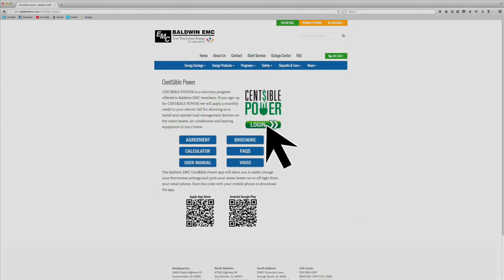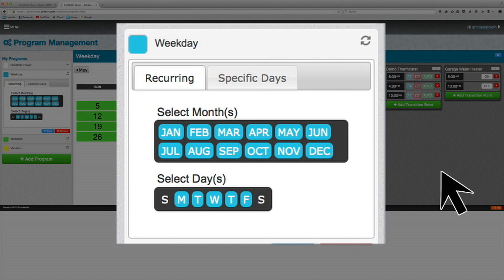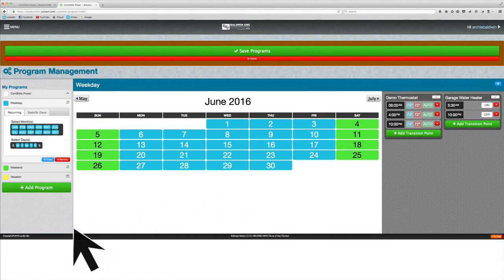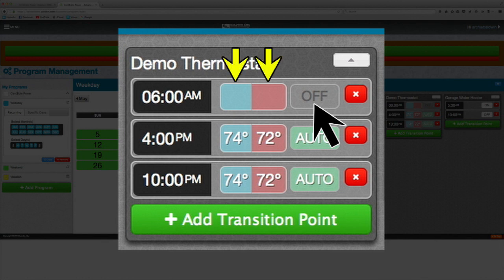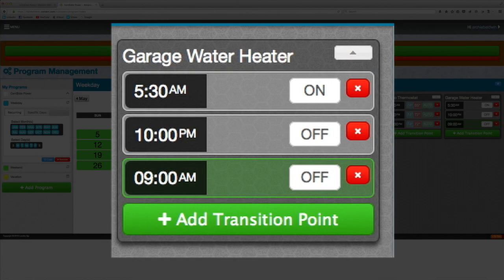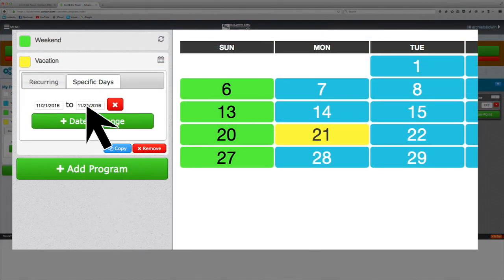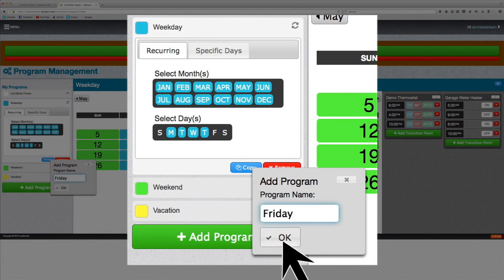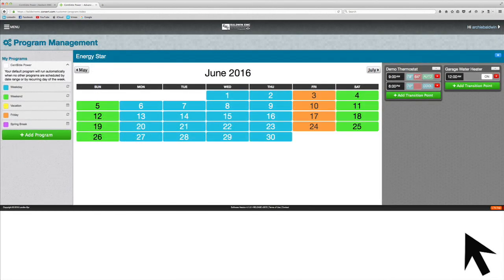Cent$ible Power - Managing Programs